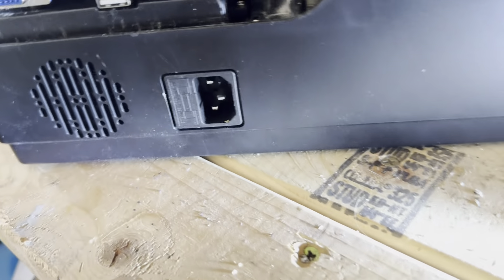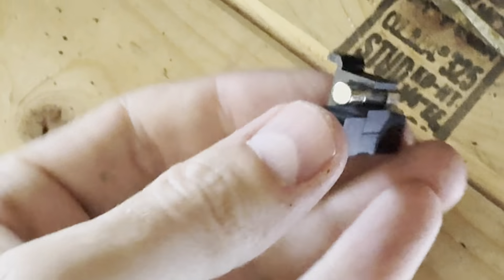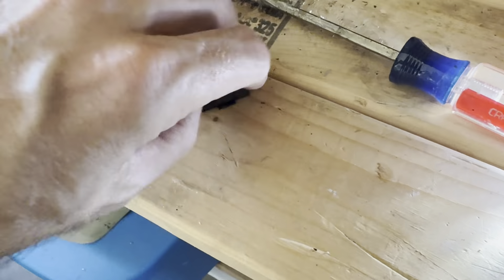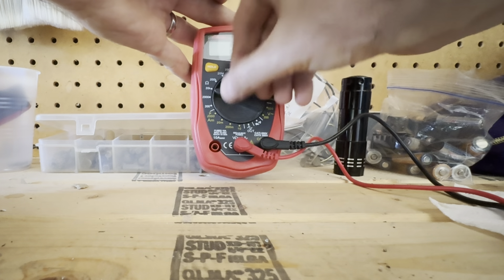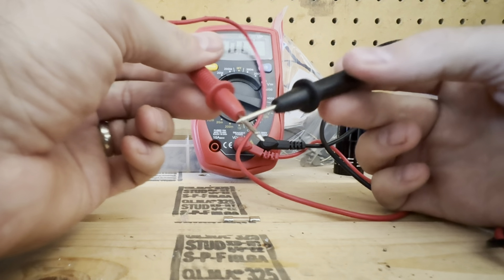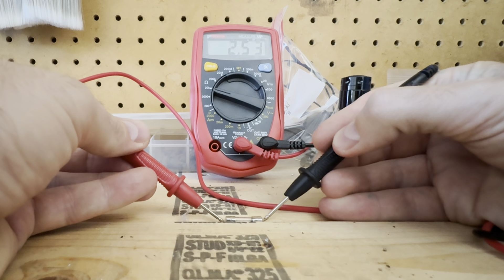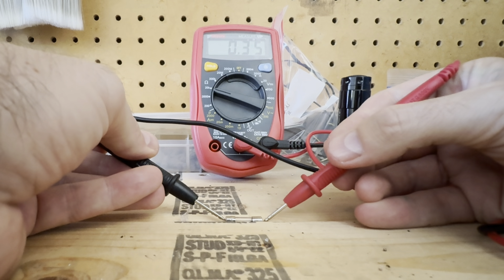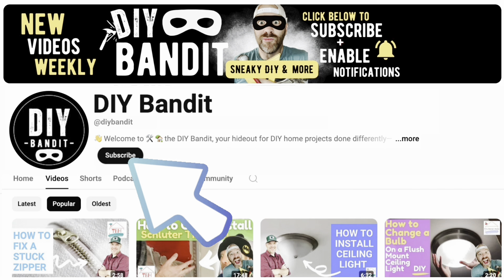🔥 How to Test a Fuse with a Multimeter➔ Quick & Easy Instructions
🔥 Upgrade to this?➔
🔥 New fuses? (check fit)➔

Wondering if a fuse is blown? 🔌 In this video, I’ll show you how to use a multimeter to test a fuse (in ohms), step by step. Whether you're troubleshooting electronics or working on a home project, this simple method will help diagnose and fix the problem. Watch now and learn the easy way to check fuses with a multimeter. I'm no electrician, so always check with a licensed electrician before doing electrical work - safety first! Hope this helps.